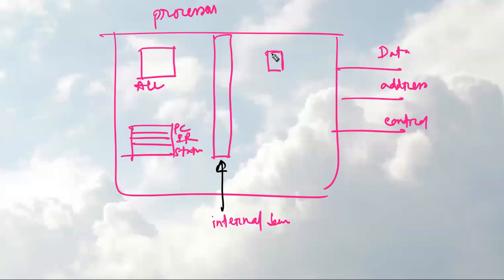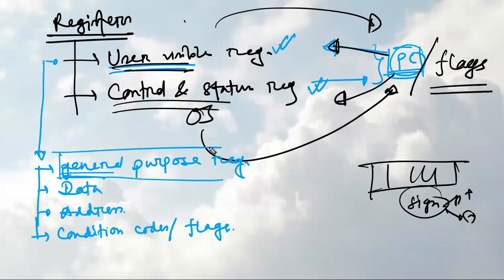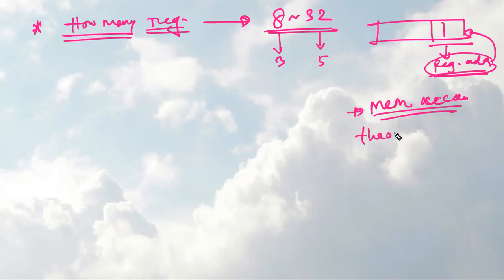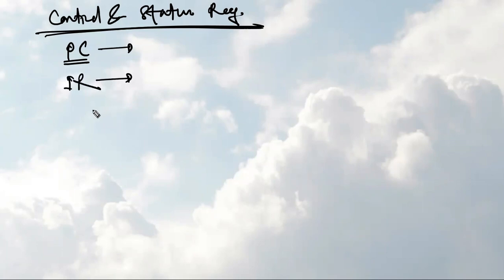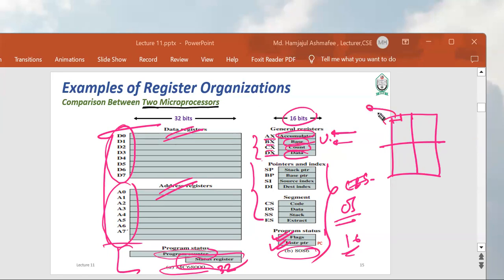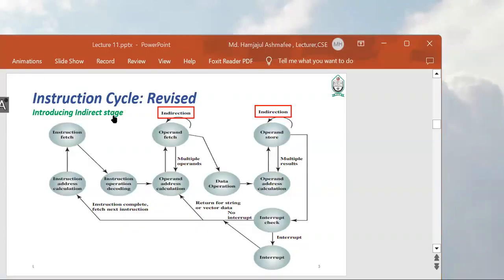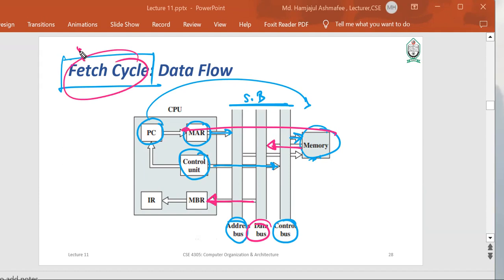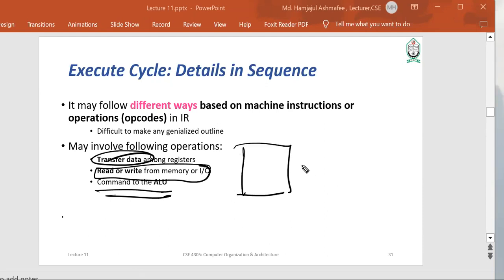COA Lecture11 Ashmafee sir